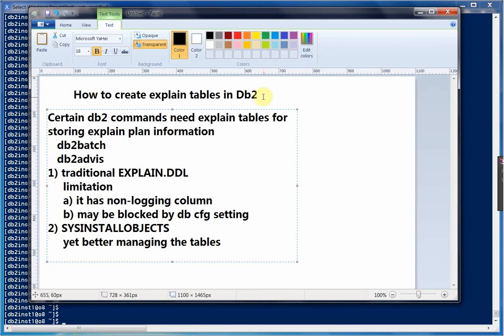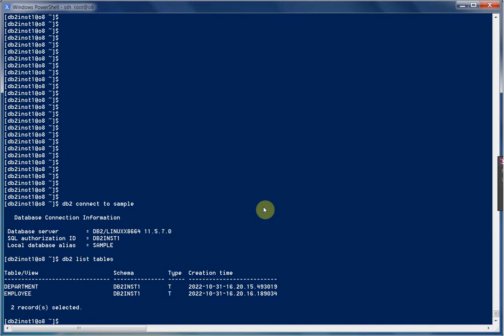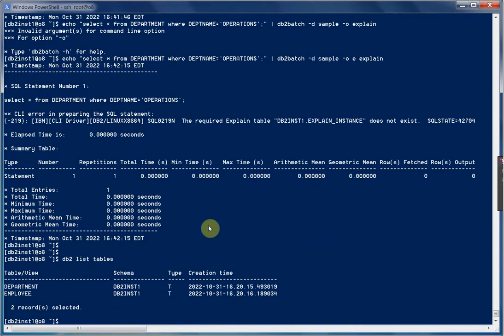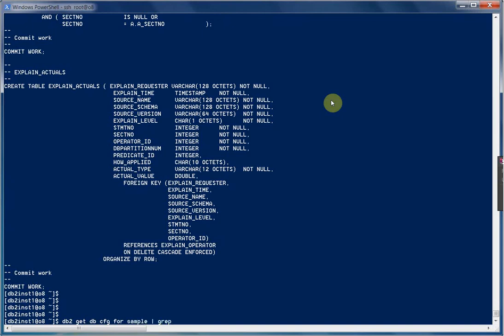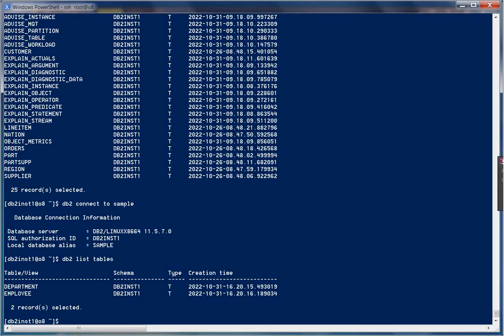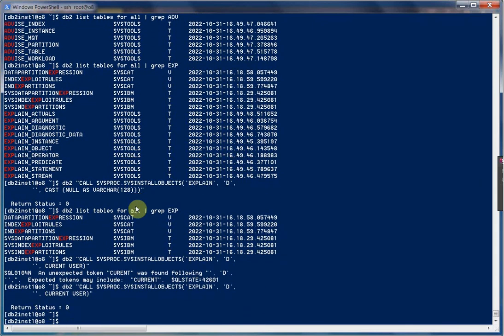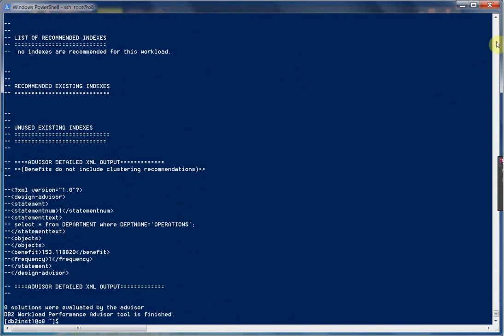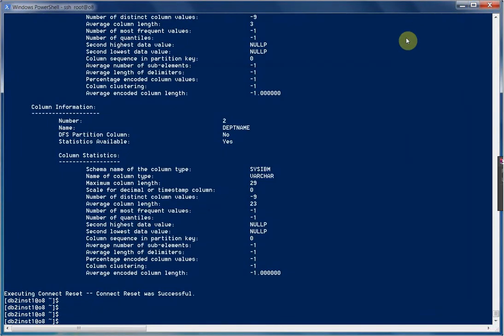How to create Explain Tables in Db2